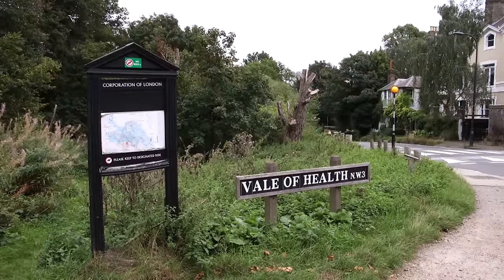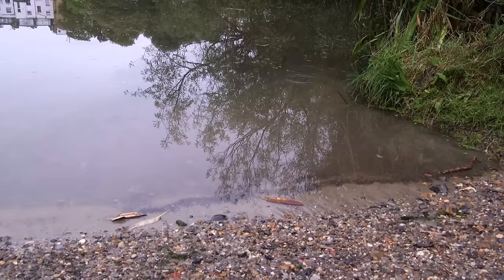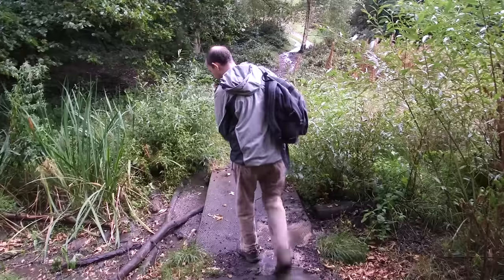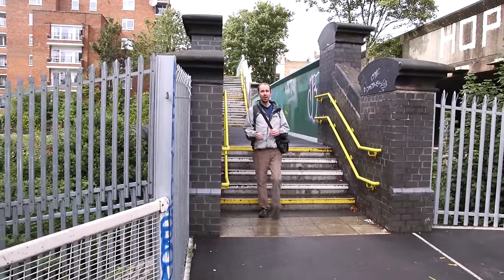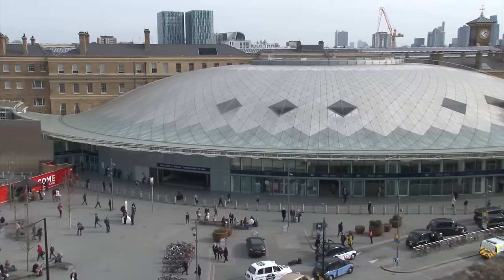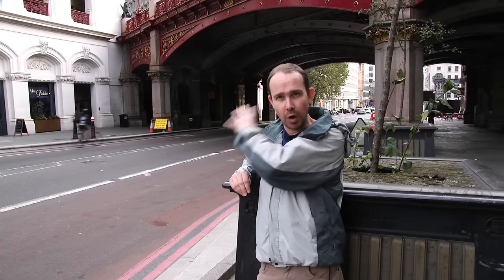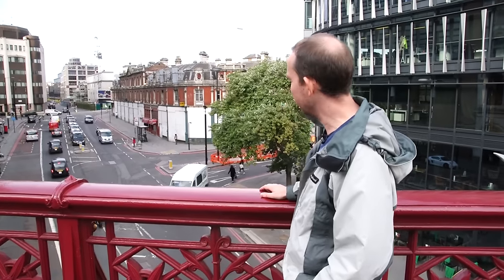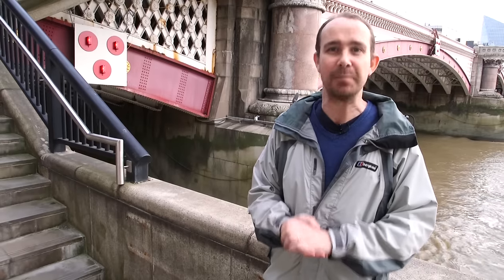Walking The Hidden River Fleet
Matt Brown takes us on a walk from the source of the Fleet in Hampstead, down to the Thames.

Along the way he points out all the places you can see (and hear) the river, now almost totally buried under London's streets.

We've got more articles on Londonist here with more Fleet info...